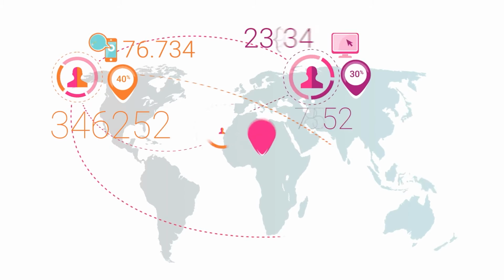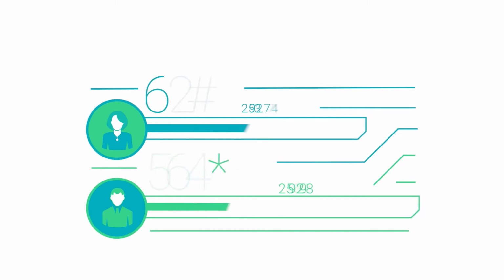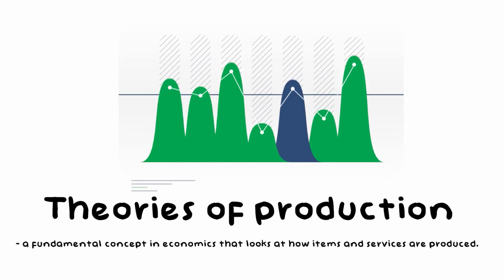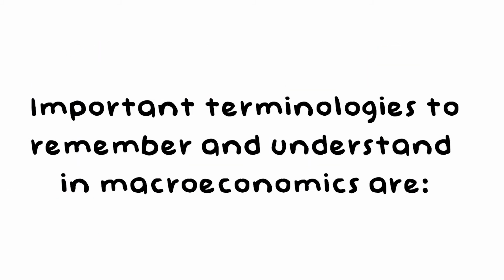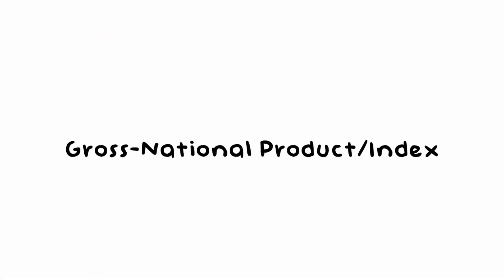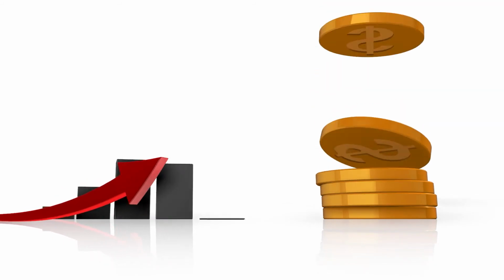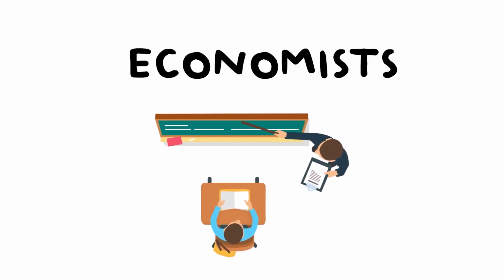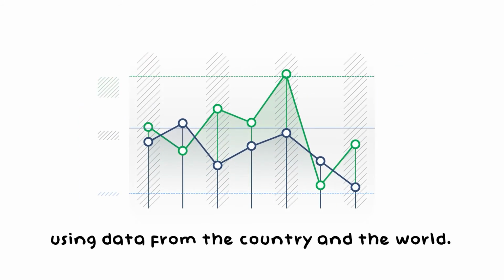Penny Wise: Your Basic Guide to Economics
The stock market is much more complex and broad than you think. It is maybe true that the main thing you should know about the stock market is the stocks you will be buying. But it does not end there. During these heavy times, the stock market is not doing great. It may be typical for old investors, but it is quite different for new investors. If you are a new investor in the stock market, then you should start to worry. But I am here to remove your worries.  I will teach you the essential basics of the stock market that will help you improve and avoid losing money. You will be able to be led to the end of the tunnel during these dire times of the stock market.